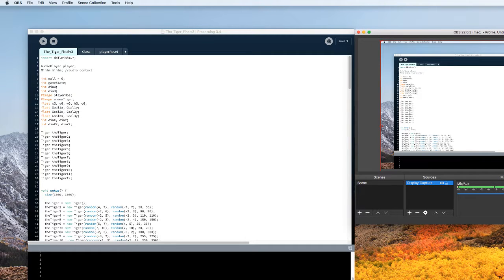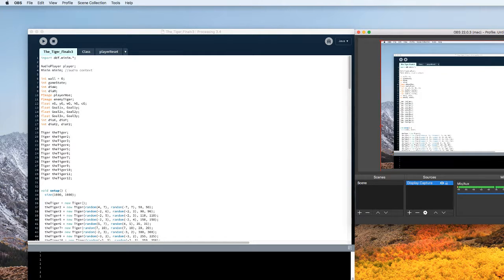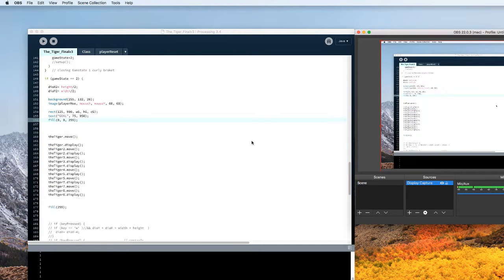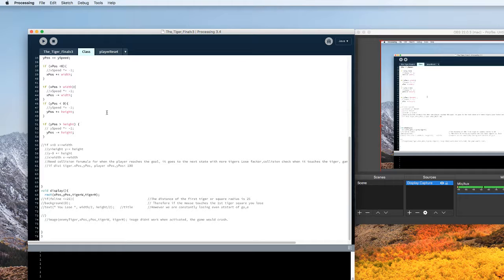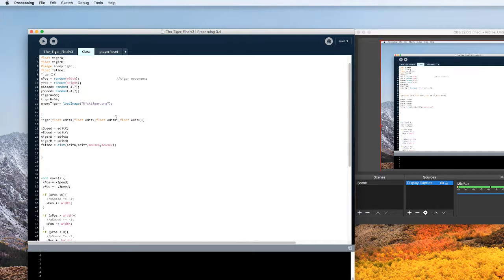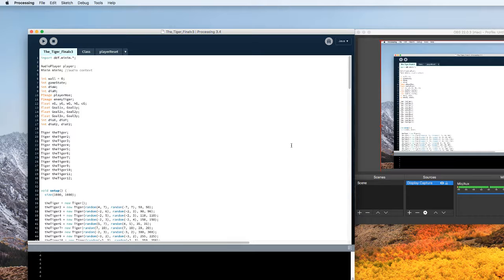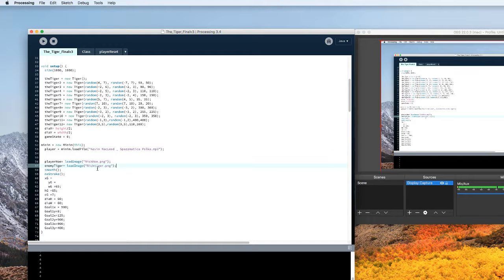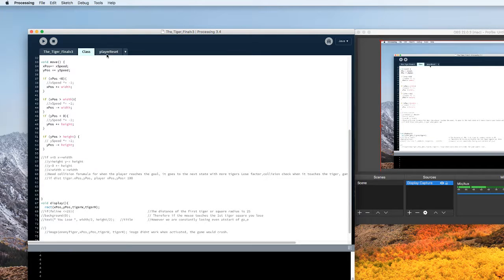The Tiger and The Escort